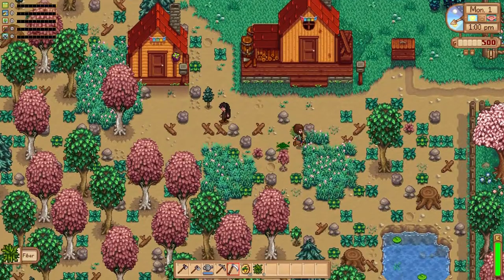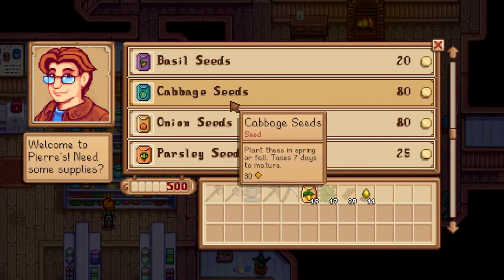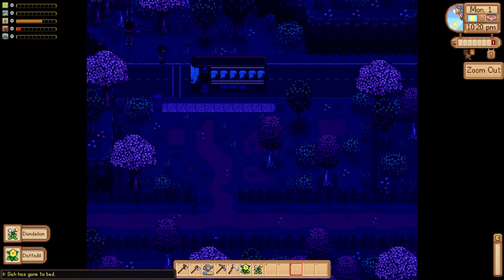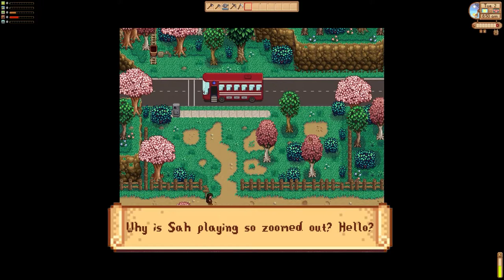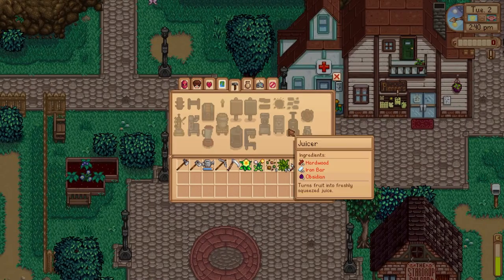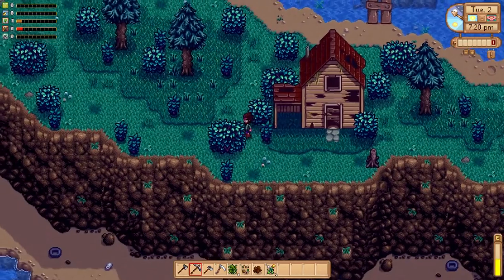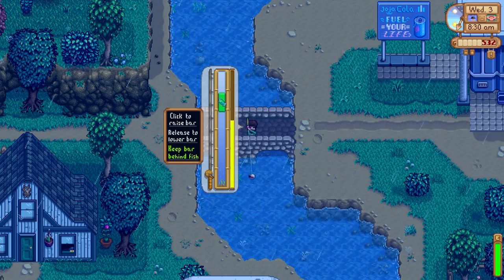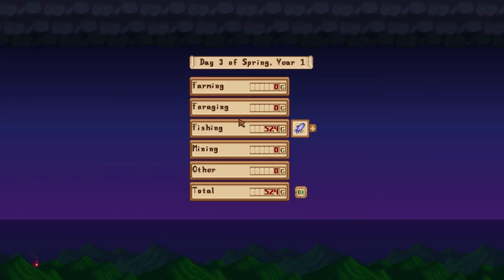Fresh Start - Stardew Valley Modded Co-op with my Wife [Ep. 1]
In this Stardew Valley let's play, my wife and I play co-op with a bunch of mods!

Mods:
- Experience Bars
- Artisan Valley
- Fruits and Veggies
- More Trees
- More Recipes
- Even More Recipes
- Mizu's Flowers
- Elle's Seasonal Buildings
- Starblue Valley
- UI Info Suite
- Automate
- Winter Grass
- Any and all pre-requisite mods